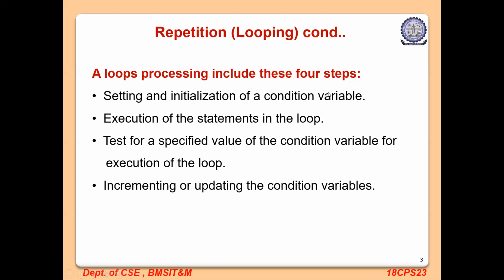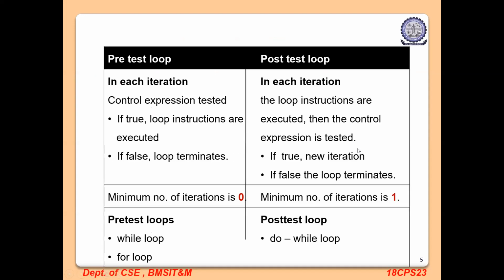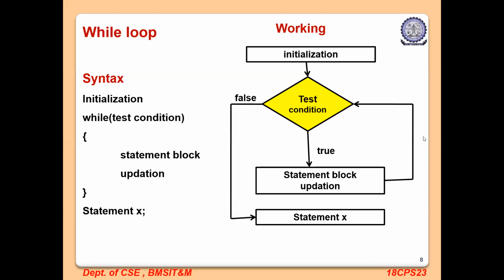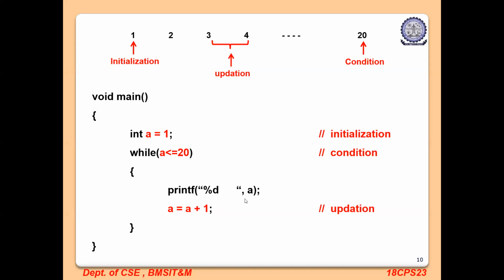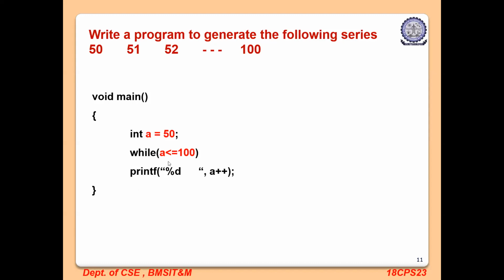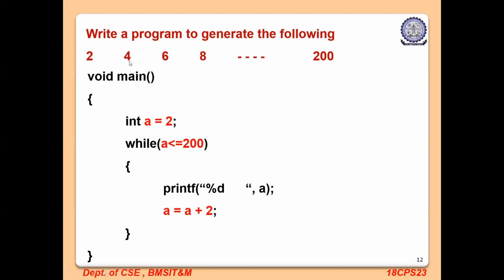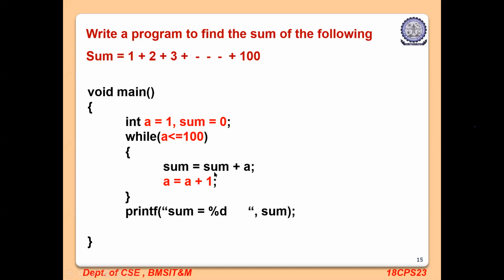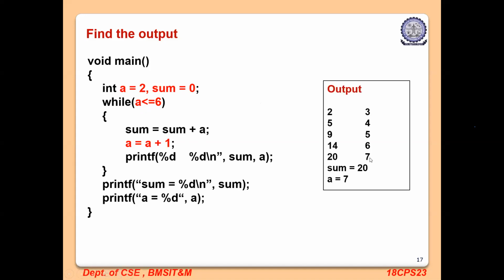CPS-Looping statements 1